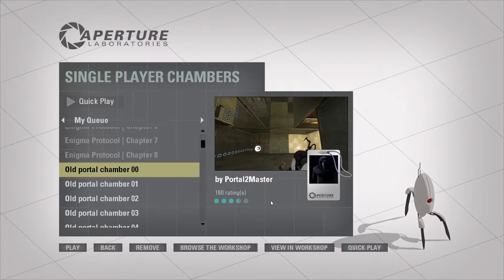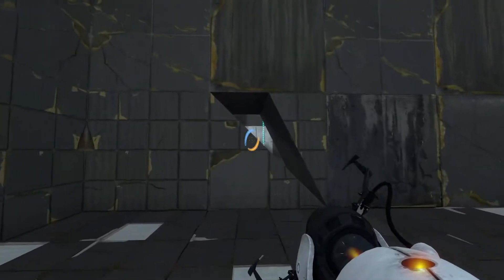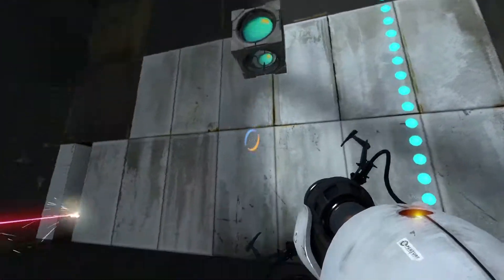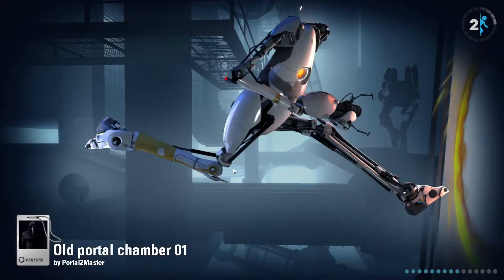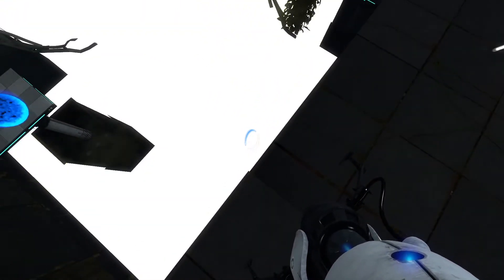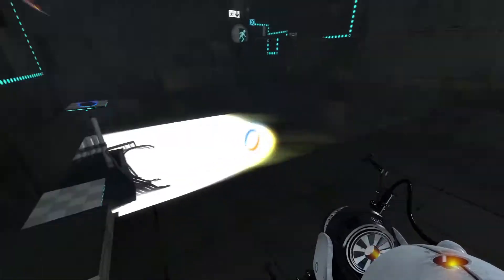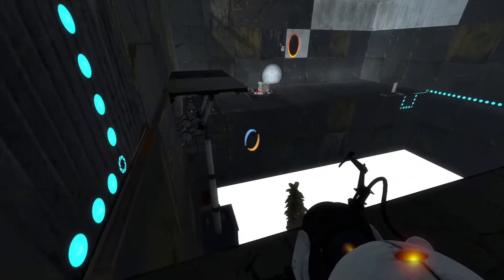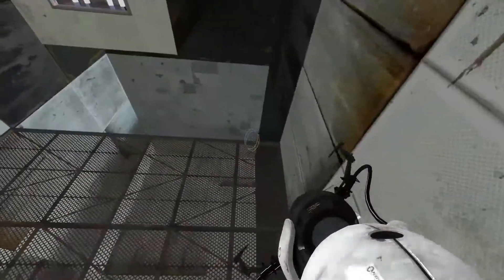Portal 2 Workshop - Old Portal Chambers 00-02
Thanks to Portal2Master for the chambers.